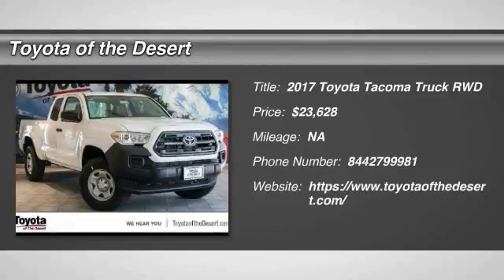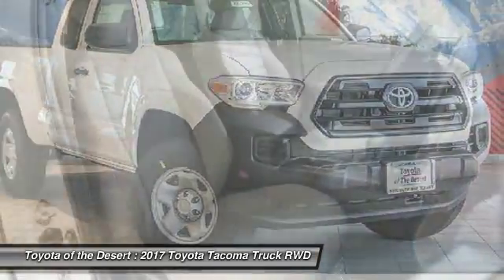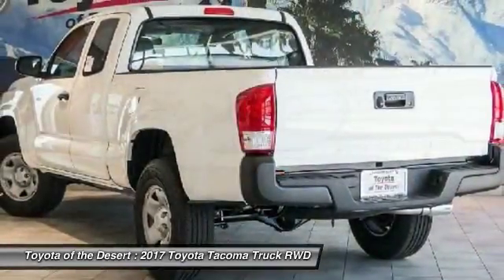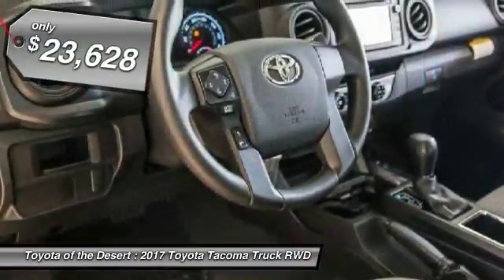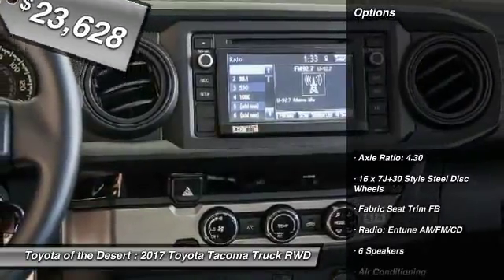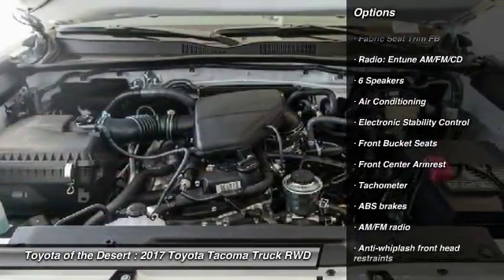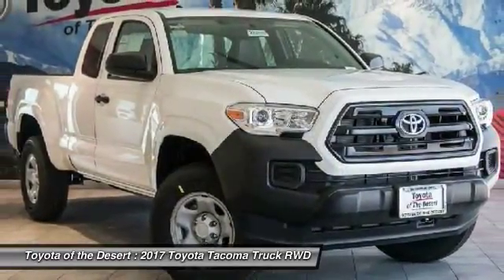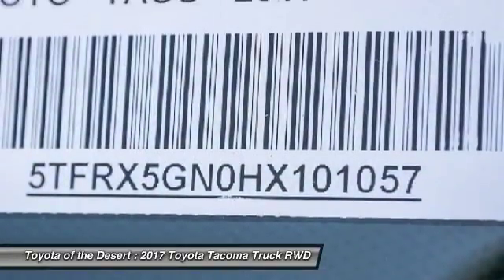2017 Toyota Tacoma Cathedral City CA T235968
2017 Toyota Tacoma SR

19/23mpgbrbrToyota of The Desert has one of the largest New Vehicle Showcase Rooms on the West Coast. We carry in-stock about 325 models to choose from and take great pride in bringing you a beautiful state-of-the-art, ultra-modern location. In Addition, our inventory is protected from the desert elements such as sand, wind and sun in a shaded multi-level structure until you make your selection. We are one of only several dealerships in the Coachella Valley offering this extra level of protection of our vehicles. Featured Amenities include an oversized, highly interactive automobile showroom, All-new service drive reception area including three customer lounges. Parts and Accessories Boutique, TV, reading area, Tranquil study area with wifi throughout and high speed internet terminals. Young person's play/activity center with video and reading material. Complimentary snack booth with gourmet hot beverage machine. New Vehicle Delivery Center with trained delivery specialists knowledgeable in vehicle systems setup and customization. (E.G., Bluetooth Technology, Audio Streaming Apps, Navigation GPS, etc) Easy and flexible vehicle delivery process. Expedited and assisted document execution, home or work delivery, non-local vehicle delivery assistance (fees may apply and where allowable by law.)brbr2017 Toyota Tacoma SRbrbrbr**ADVERTISED PRICES DO NOT INCLUDE ANY DEALER INSTALLED OPTIONS AND AD PRICES EXCLUDE LEASES** Price does not include Taxes, Tags, Title, and Licensing Fee. Price includes: $500 - TMS Customer Cash - LA. Exp. 12/04/2017